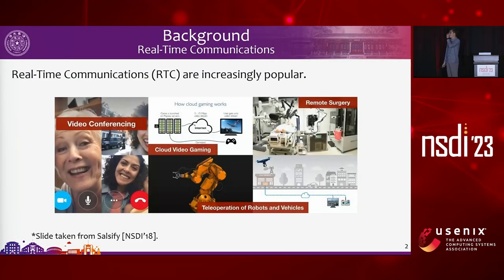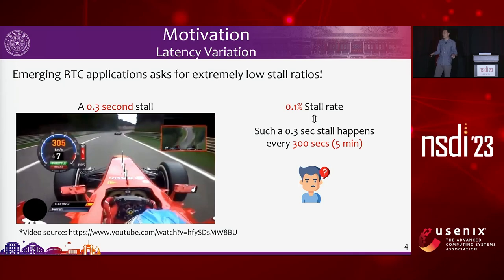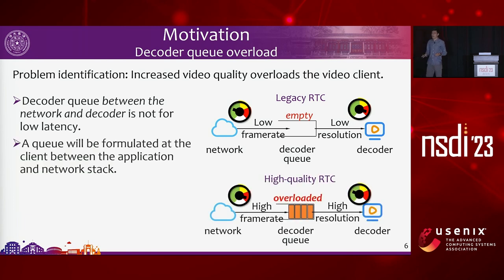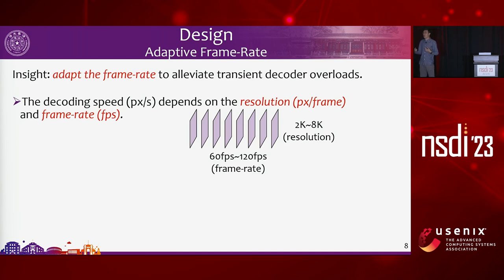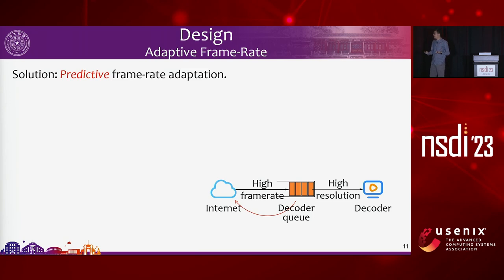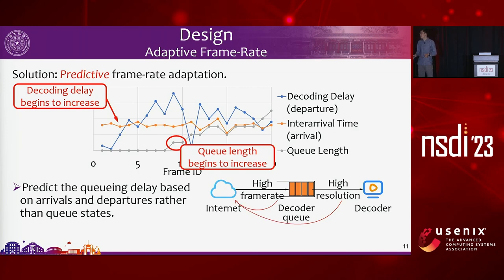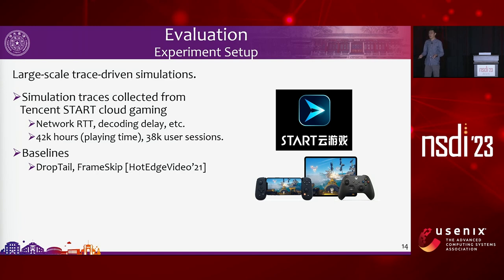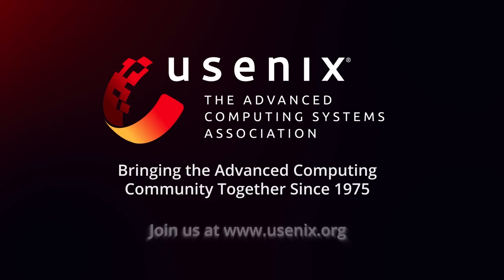NSDI '23 - Enabling High-Quality Real-Time Communications with Adaptive Frame-Rate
Enabling High-Quality Real-Time Communications with Adaptive Frame-Rate

Zili Meng, Tsinghua University and Tencent Inc.; Tingfeng Wang, Tsinghua University, Tencent Inc., and Beijing University of Posts and Telecommunications; Yixin Shen, Tsinghua University; Bo Wang and Mingwei Xu, Tsinghua University and Zhongguancun Laboratory; Rui Han and Honghao Liu, Tencent Inc.; Venkat Arun, Massachusetts Institute of Technology; Hongxin Hu, University at Buffalo, SUNY; Xue Wei, Tencent Inc.

Emerging high quality real-time communication (RTC) applications stream ultra-high-definition (UHD) videos with high frame rate (HFR). They use edge computing, which enables high bandwidth and low latency streaming. Our measurements, from the cloud gaming platform of one of the largest gaming companies, show that, in this setting, the client-side decoder is often the cause for high latency that hurts user's experience. We therefore propose an Adaptive Frame Rate (AFR) controller that helps achieve ultra-low latency by coordinating the frame rate with network fluctuation and decoder capacity. AFR's design addresses two key challenges: (1) queue measurements do not provide timely feedback for the control loop and (2) multiple factors control the decoder queue, and different actions must be taken depending on why the queue accumulates. Trace-driven simulations and large-scale deployments in the wild demonstrate that AFR can reduce the tail queuing delay by up to 7.4× and the stuttering events measured by end-to-end delay by 34% on average. AFR has been deployed in production in our cloud gaming service for over one year.